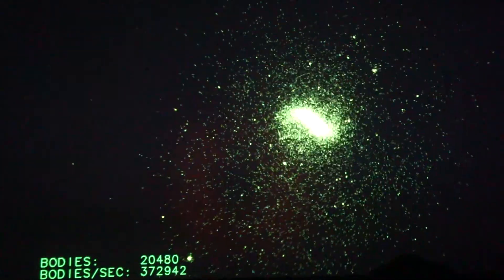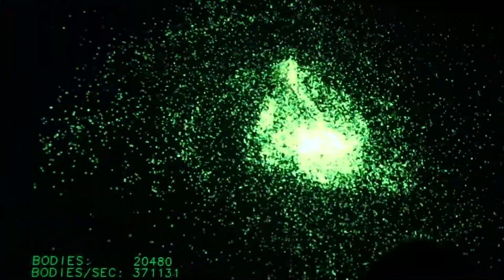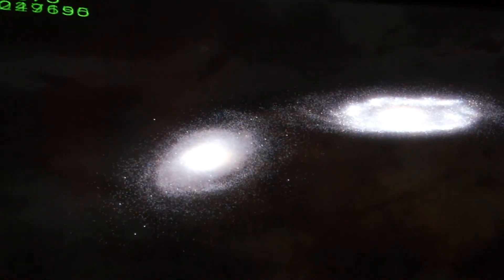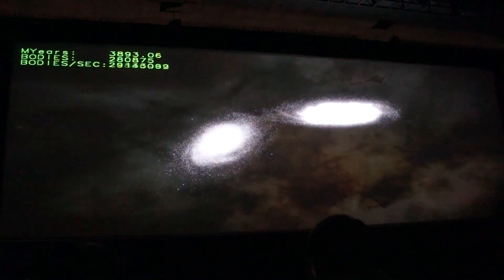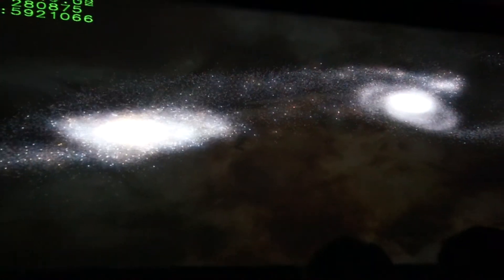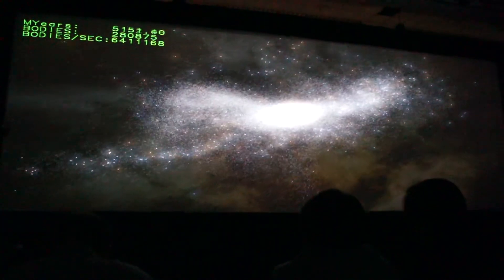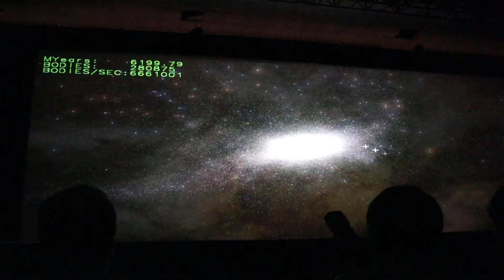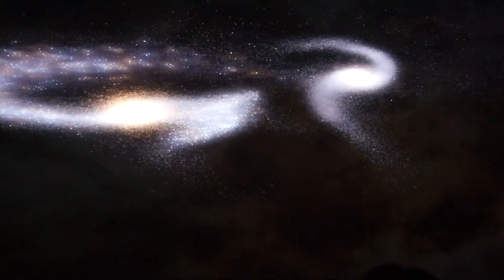Nvidia GPU Tech Conference: Fermi versus Kepler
demo das tecnologias de GPU Nvidia - a primeira, de dois anos atrás, e a segunda, mais recente. mais no ztop.com.br